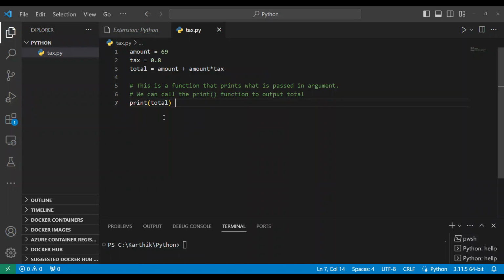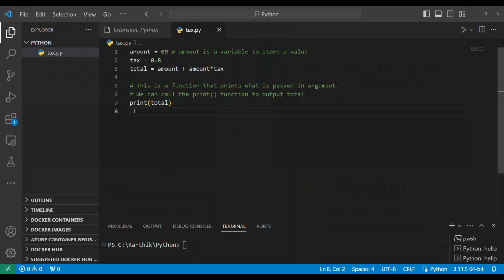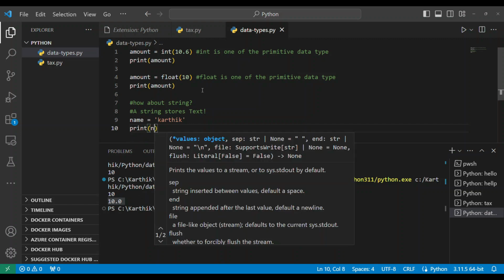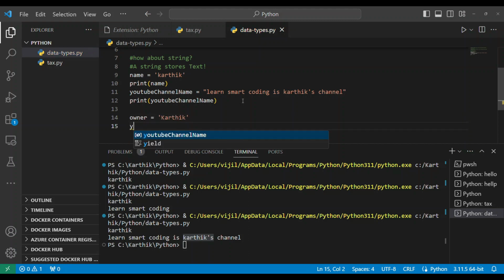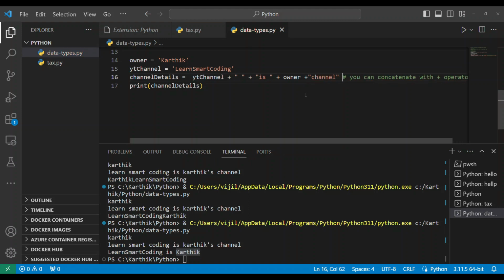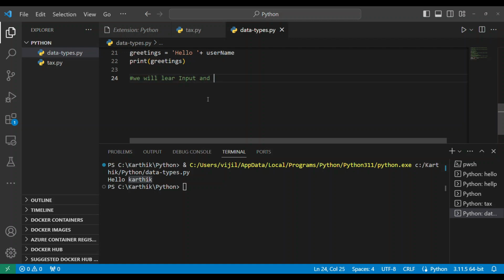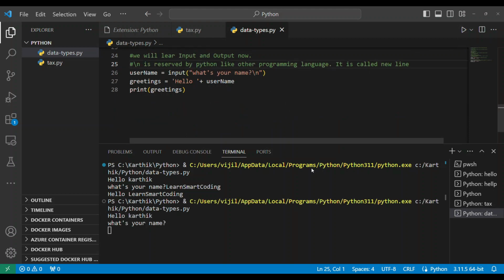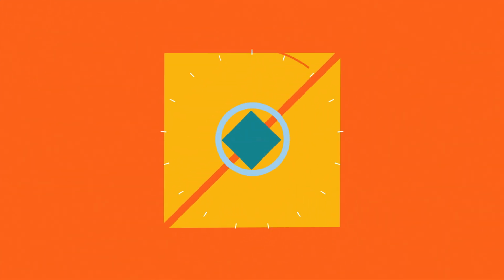Python 3 Fundamentals: Data Types, Primitive Data Types, Strings, Input, Output, Int, Float | EP3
Hello Friends,

In this Tamil tutorial, we delve into Python 3 fundamentals, covering data types, primitive data types, and strings, and providing examples. We explain how to work with Python, understand basic data types, and explore strings in depth. We also showcase practical examples to help you grasp these concepts in Python. Whether you're a beginner or looking to solidify your foundational Python knowledge, this video is an excellent starting point for your Python journey.

Happy coding!